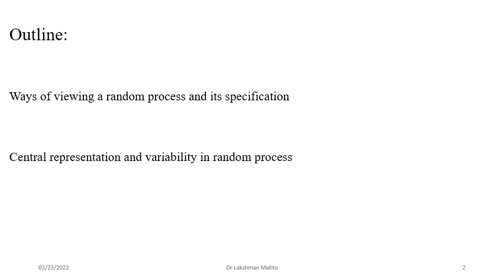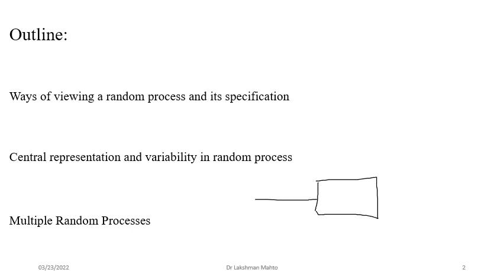L37 Two ways viewing of a random process and its specification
In this lecture, we discuss two ways viewing of a random process: 1. by fixing a time instant t, we are having a random variable: X_t: Ω → ℝ with some probability law, 2. by fixing outcome ω, we are having sample function or path X_t = P(⋅; ω): T → ℝ. Afterward, we discuss specification a random process by joint distribution of n time sample (X_(t_1),X_(t_2),…,X_(t_n))≡(X_1,X_2,…,X_n) by sampling at n sample instant (t_1,t_2,…,t_n) followed by few examples.

Correction: at 33:45 corrected answer as follows: if t_0=0, then cos⁡(2πt_0 )=1⇒X_0= ω ⇒f_(X_0 )(x) = 1/2π.